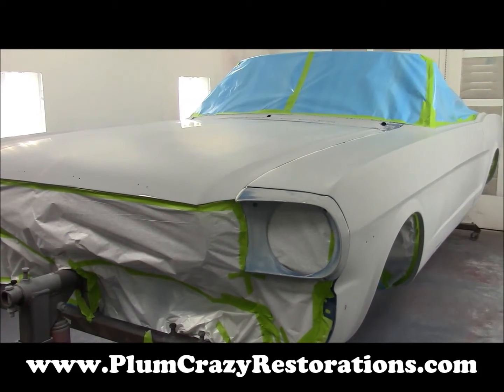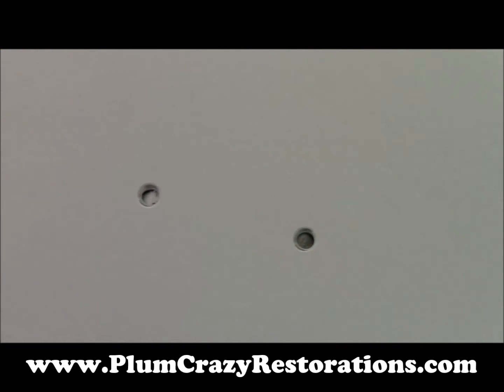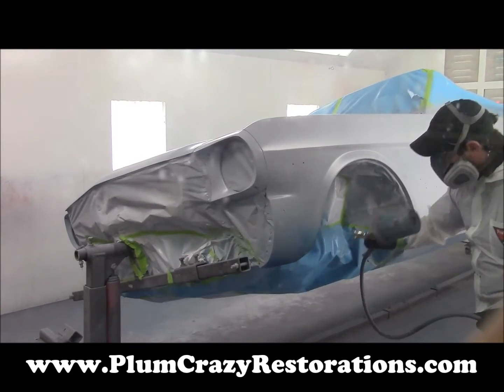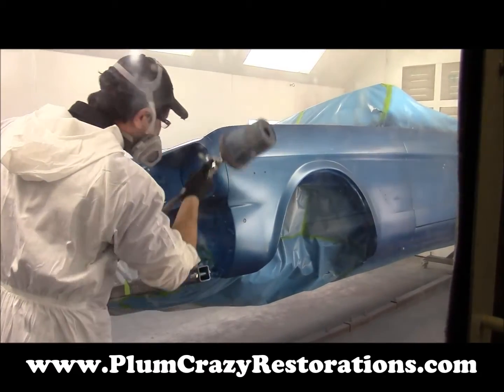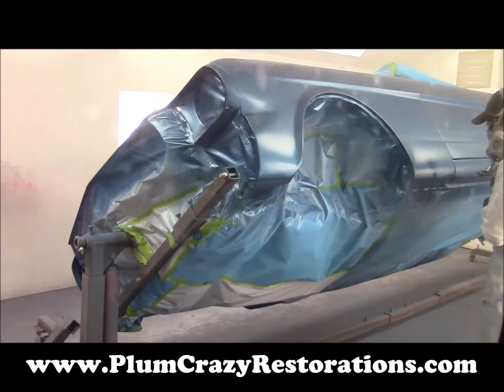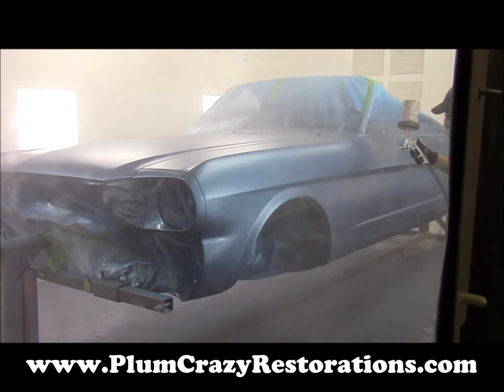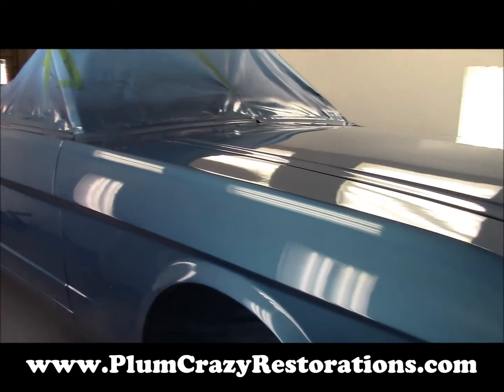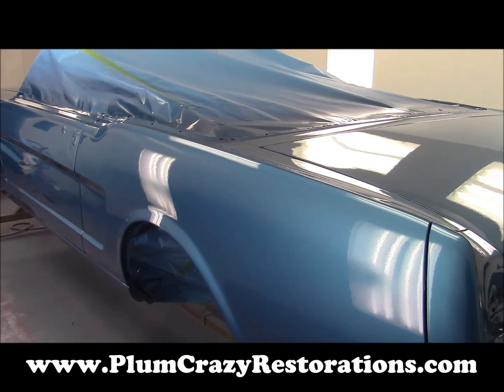1966 Ford Mustang Convertible Complete Rotisserie Paint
1966 Ford Mustang Convertible Complete Rotisserie Paint